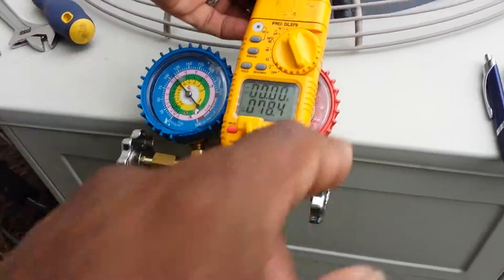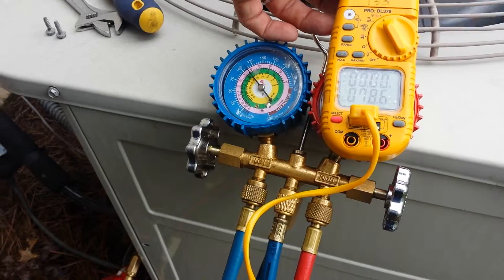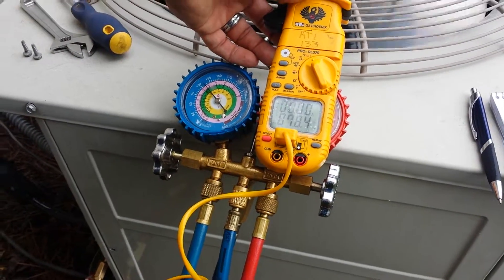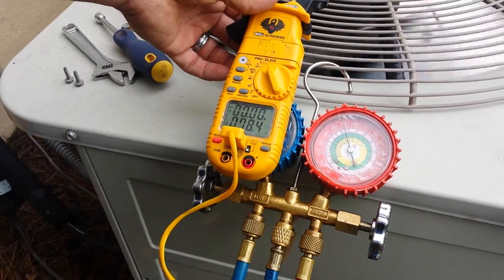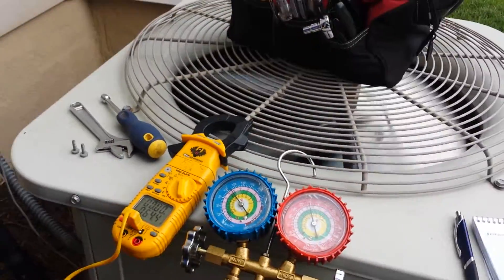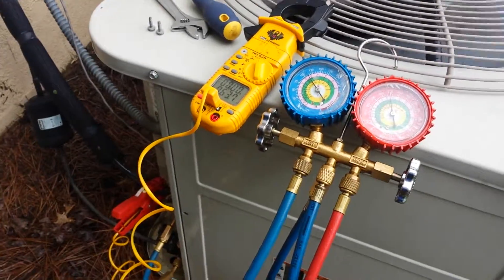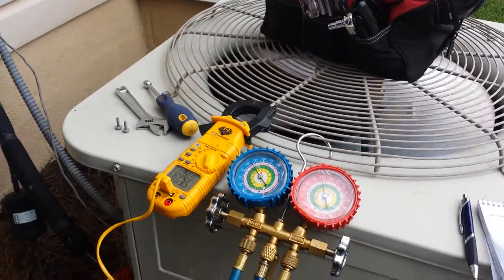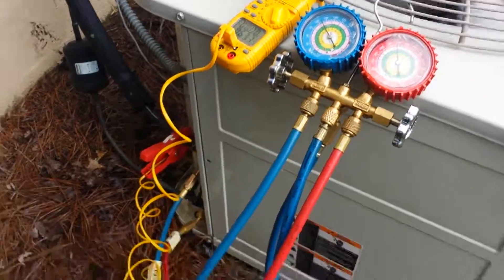Air conditioning training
Air conditioning service and maintenance